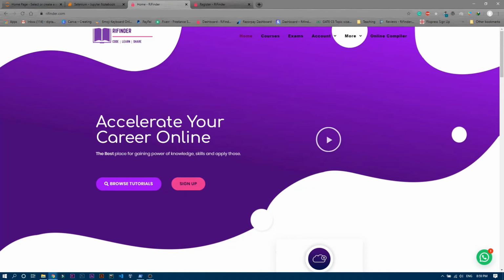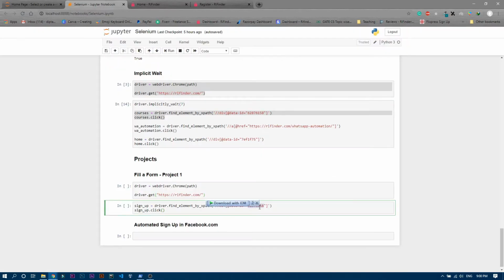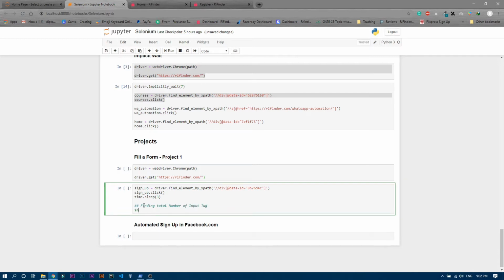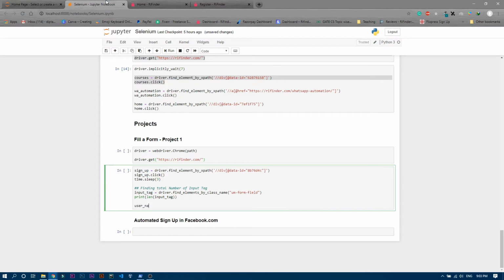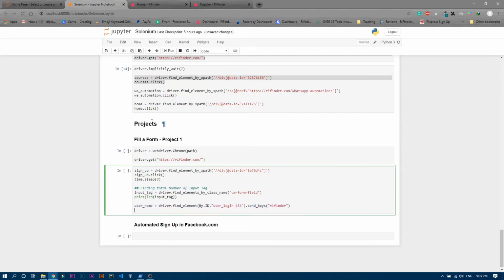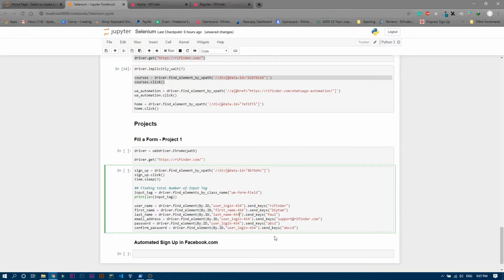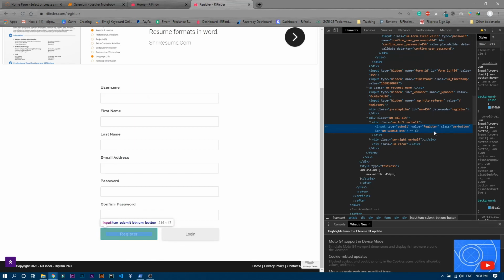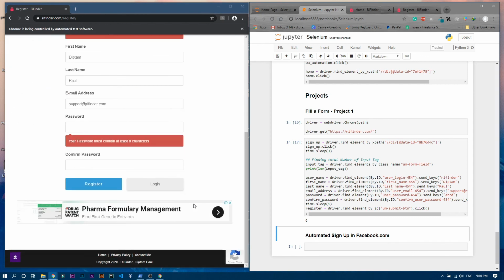Project-1: Filling Up A Simple Form | Using Selenium